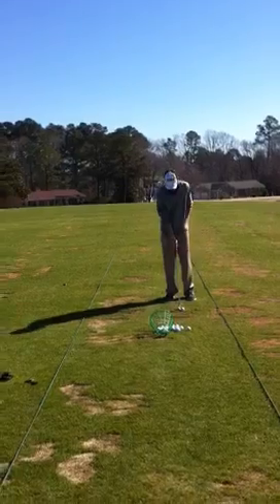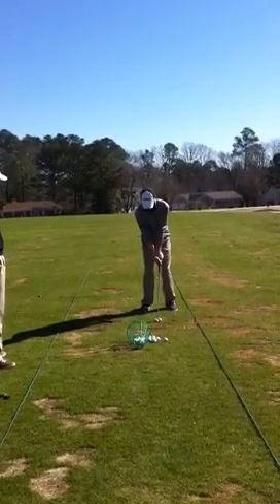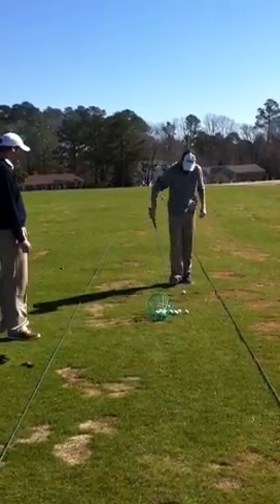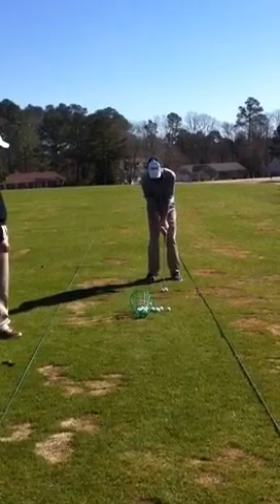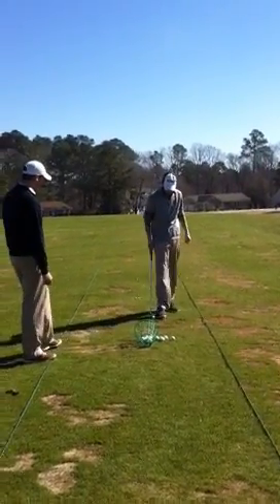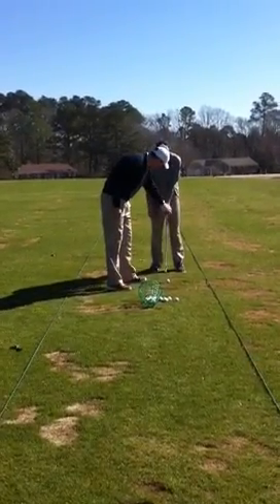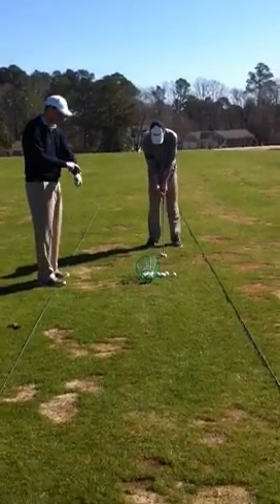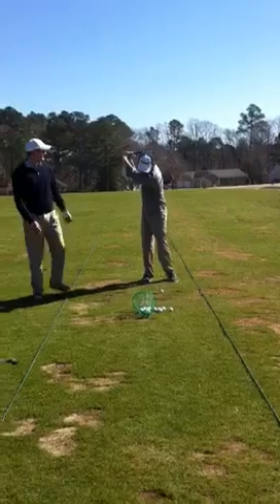Jacob Wine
Instructor Development